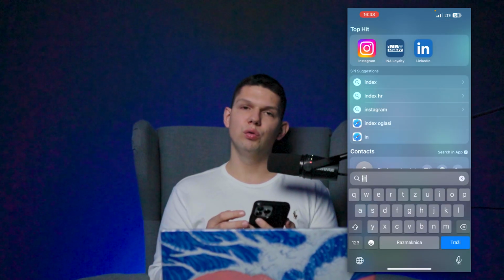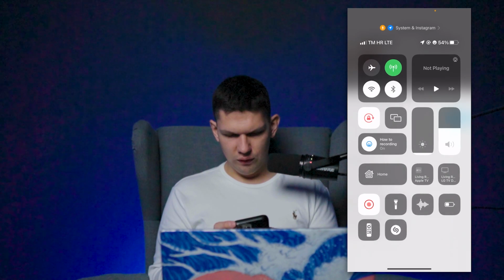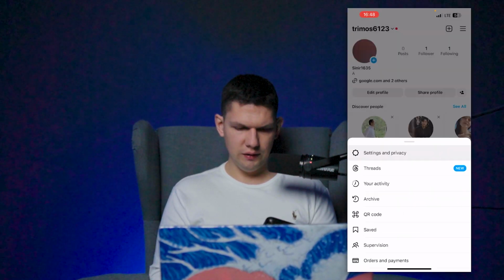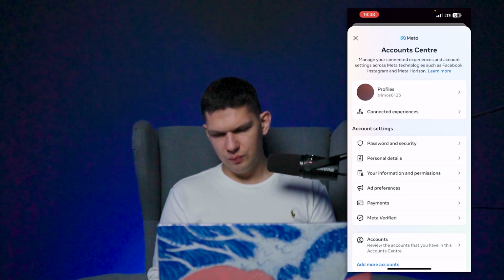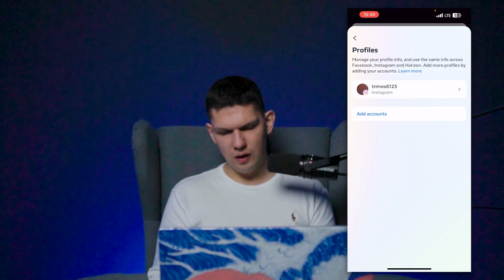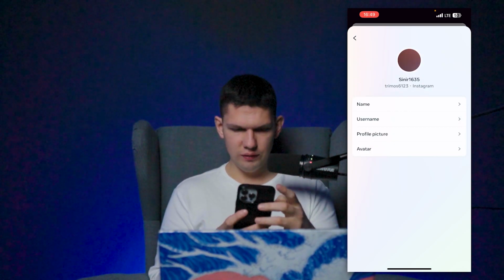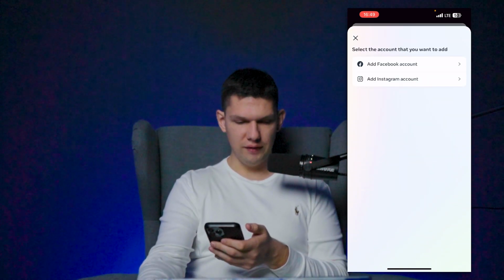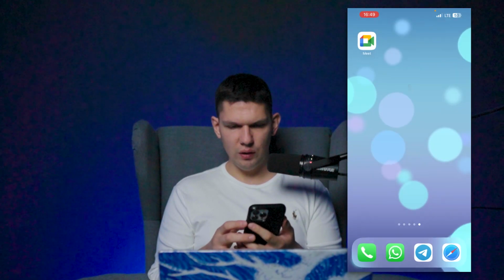How To Connect Facebook To Instagram - Full Guide (latest update)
Learn exactly how to How To Connect Facebook To Instagram